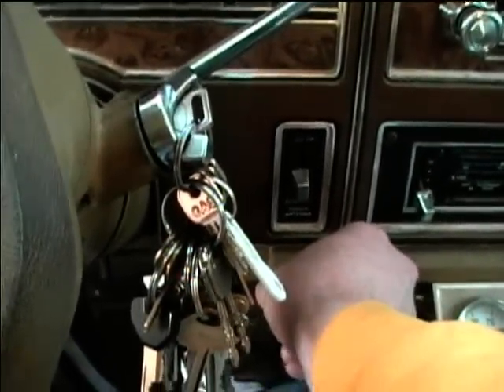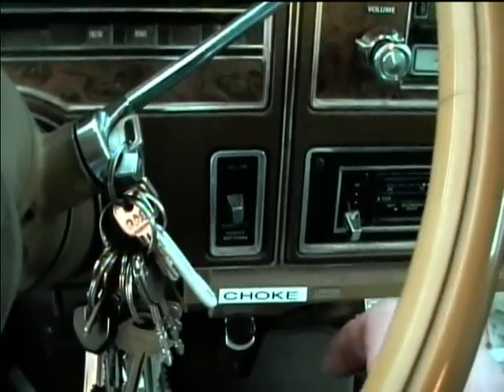Manual Choke Conversion, 1978 Mercury Grand Marquis